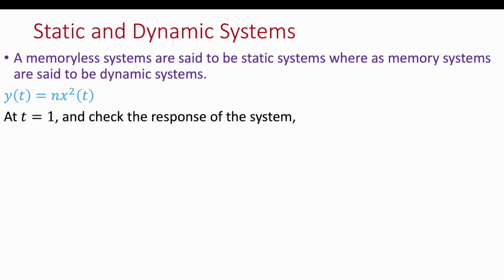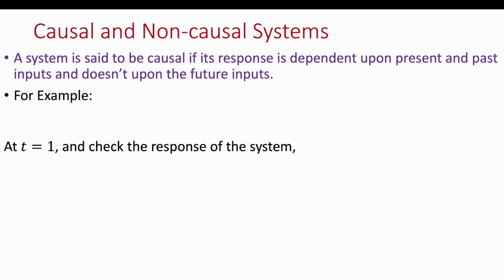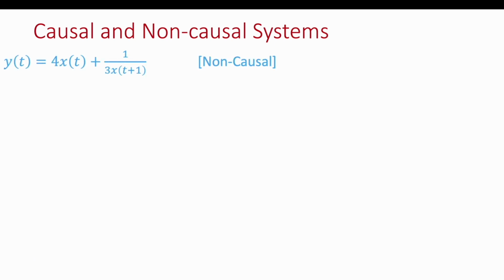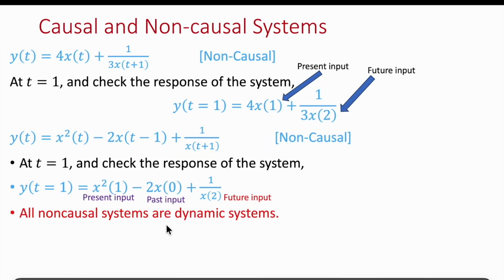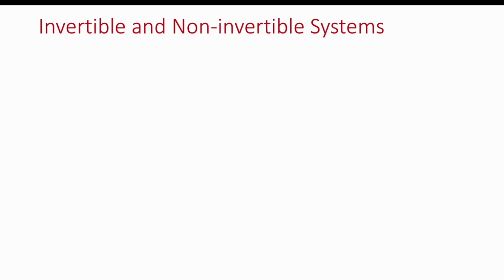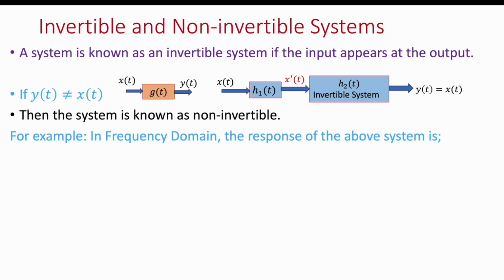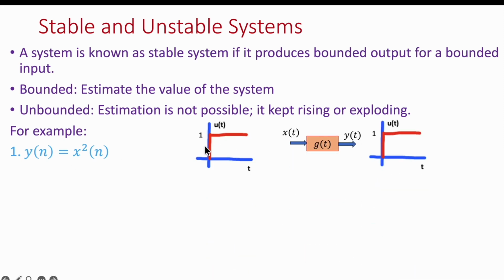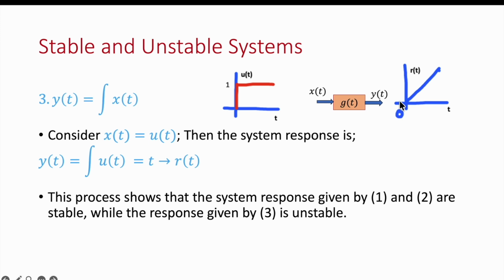System Classifications: Static Dynamic Casual, Invertible, Stable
In this video, we will discuss the static/dynamic, causal/noncausal, invertible/non-invertible, stable and unstable systems.